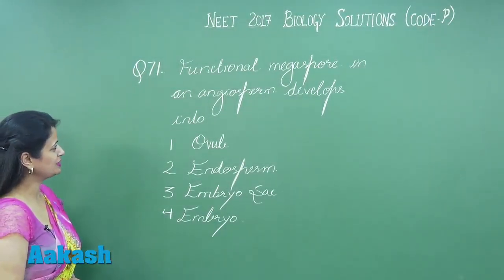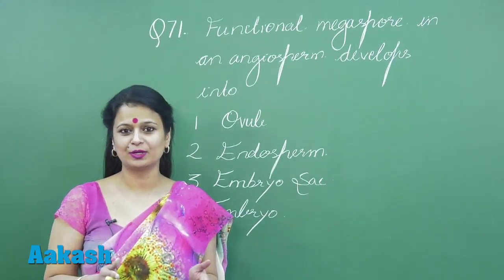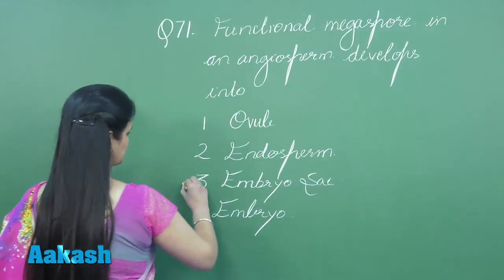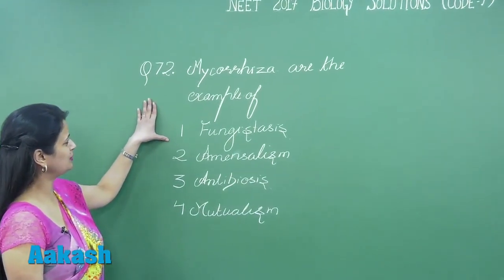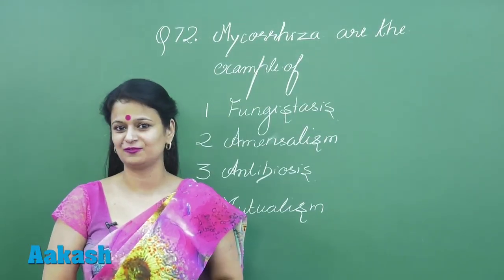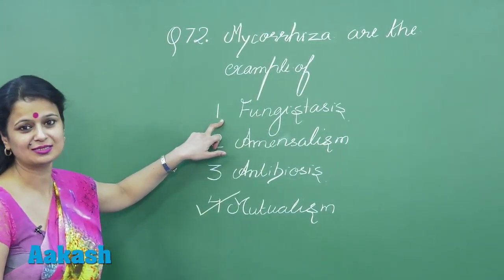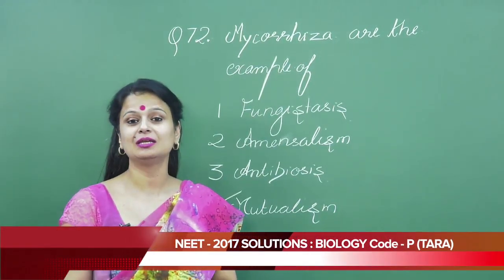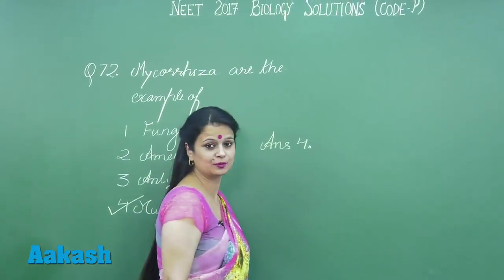NEET UG 2017: Video Solution & Answer Key for Biology Question 71 & 72